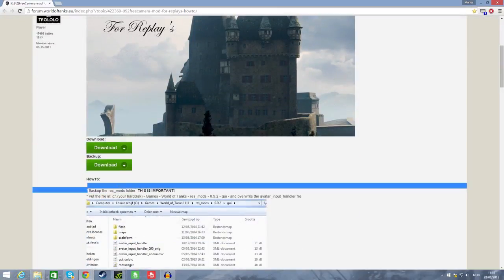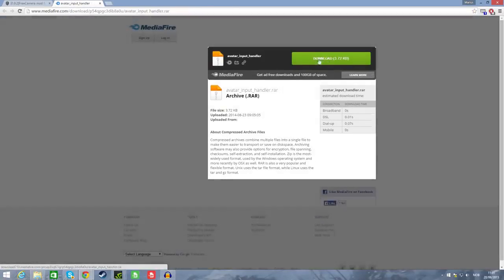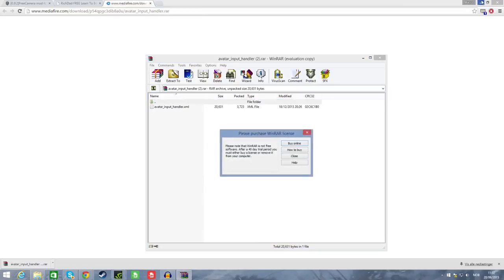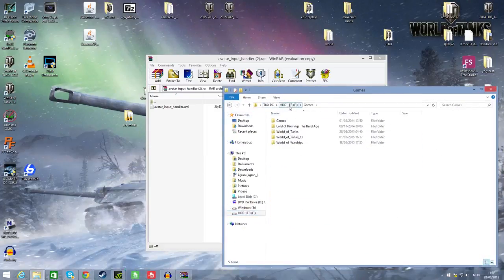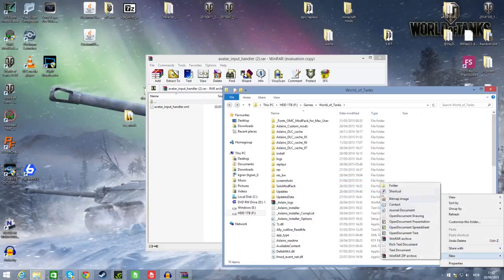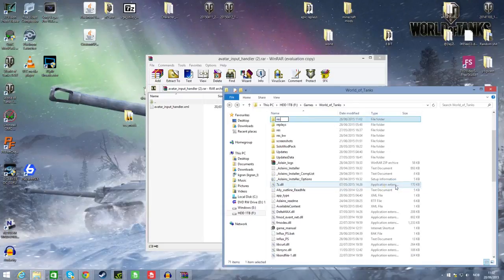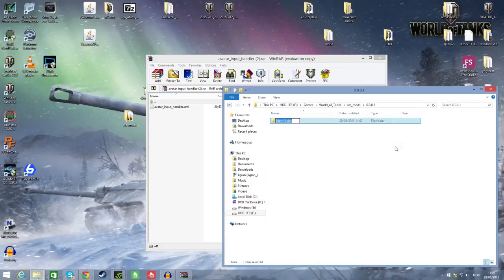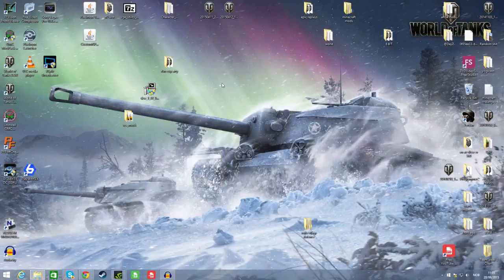WOT Free Camera mod 0.9.10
This mod works from update 0.9.2 and up till todays patch 0.9.9